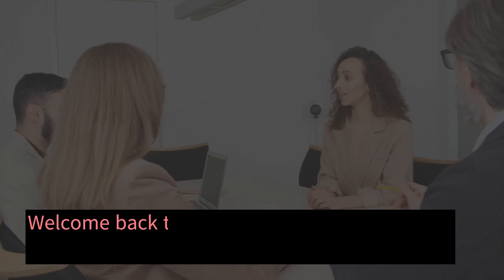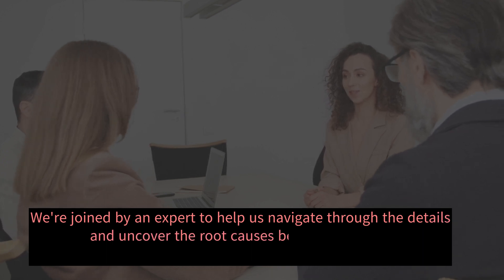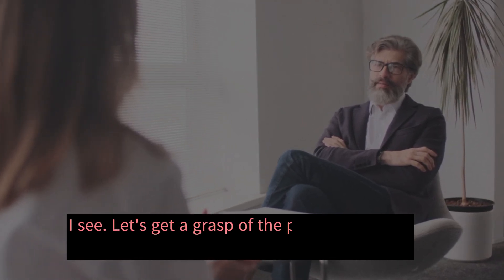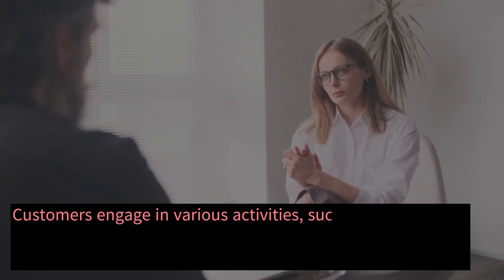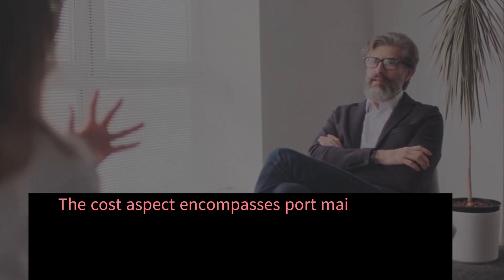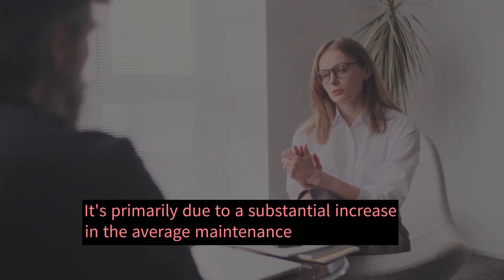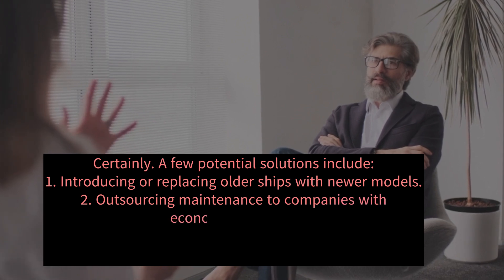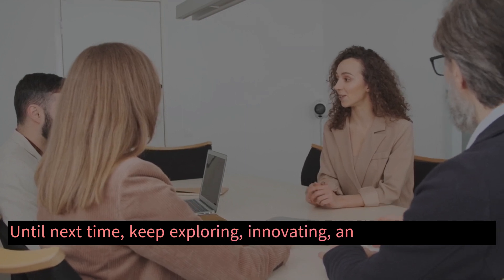Masterclass in Problem Solving | How to Solve Business Profitability Case | MBA Case Study Solution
Case Study : Decline in Profits - Explained